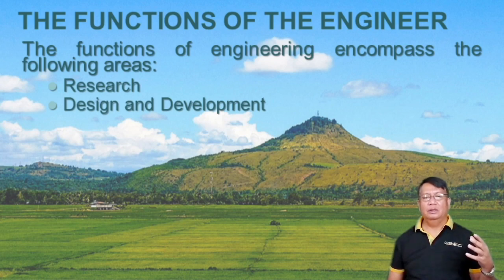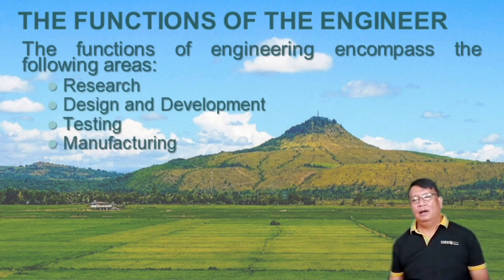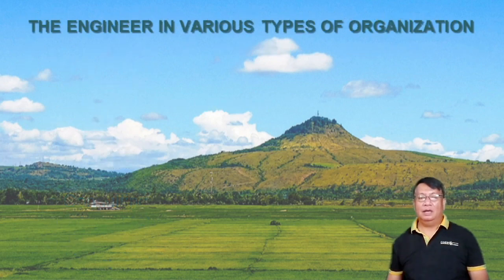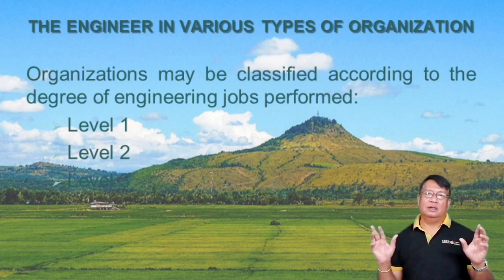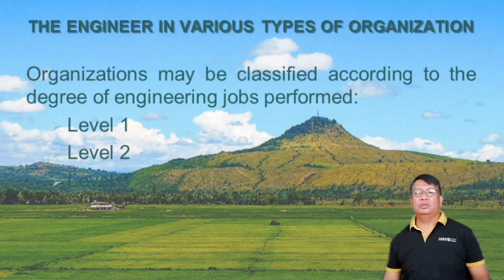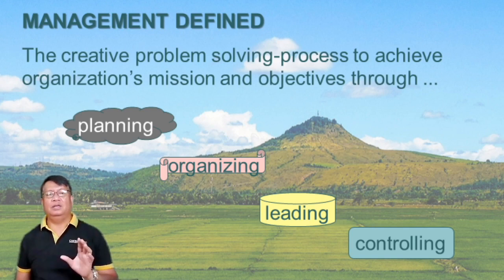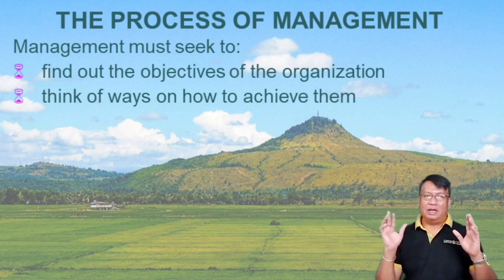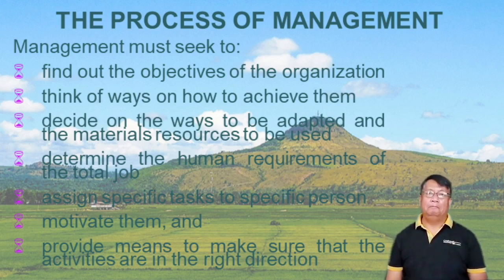THE FIELD OF ENGINEERING MANAGEMENT (CHAPTER - 1)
The video discussed the functions of the engineer,  the engineer in various type of organization management skills required at various levels, what is engineering management?, the definition of management, the process of management, requirements for the engineer manager’s job, and how one may become a successful engineer manager.